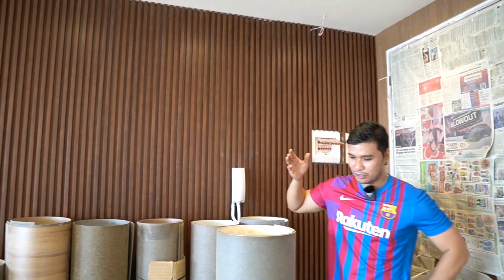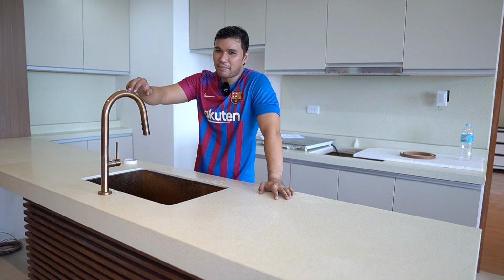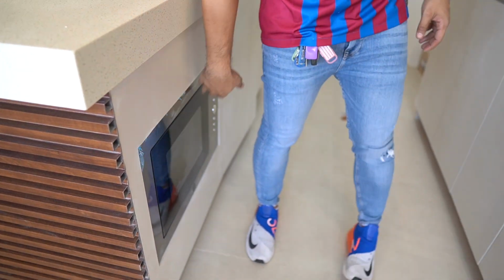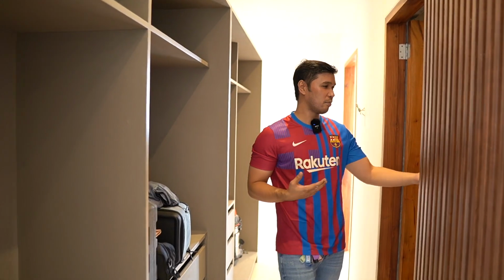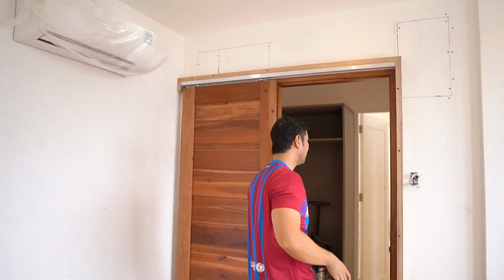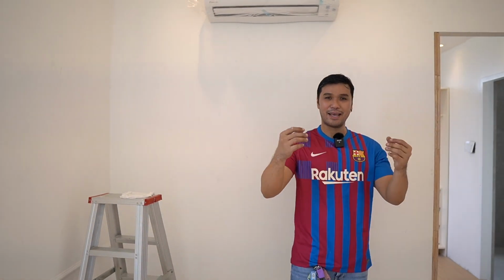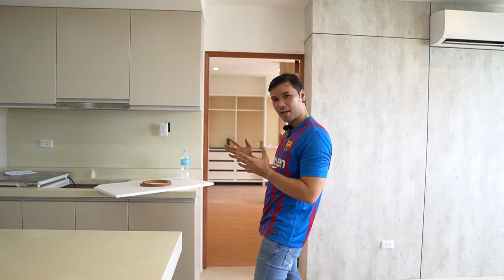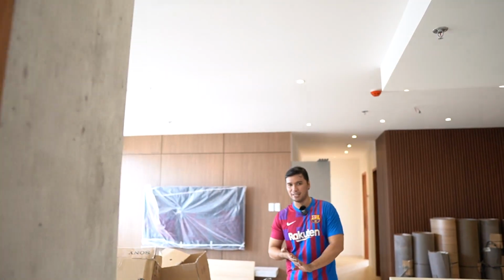Interior Design/ COBATEL 🤣 / A SPACE THAT FEELS LIKE HOME 🤓💪🏻FROM BARE TO LIVABLE / CONDO RENOVATION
Architecture 🔴 Interior Design 🔴 Construction

We are Design ❌ Construction Based in Metro Manila we do the following services :
✅ Residential Projects
✅ Commercial Projects
✅ Interior Fit - Outs
✅ Condominium Furnishing